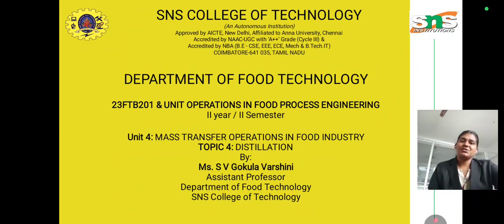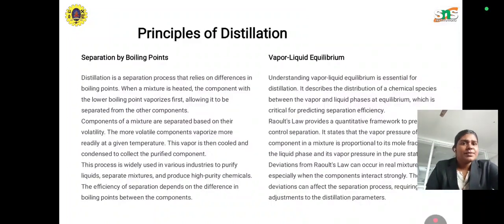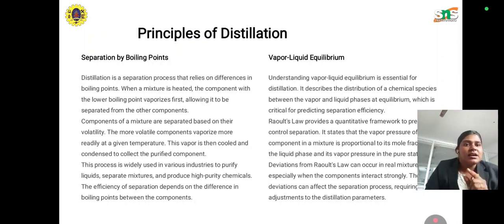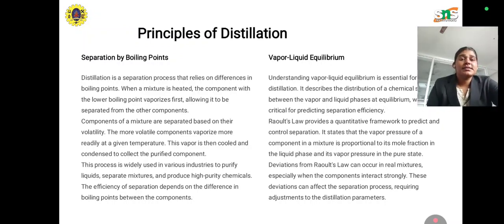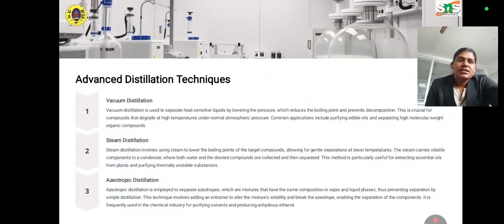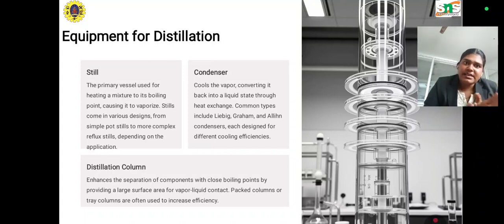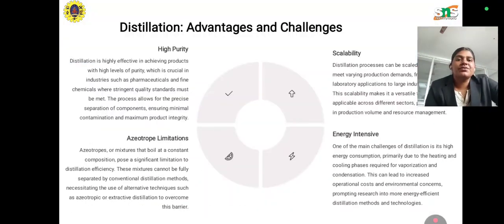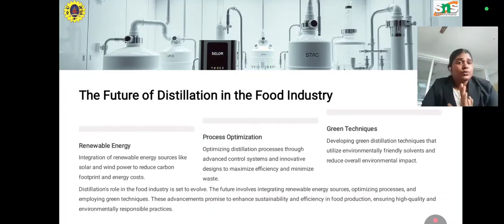Distillation || UOFP || SNS Institutions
Distillation is used for isolation of volatile aromatic flavouring compounds. In the process of distillation water or steam is used to separate flavouring compounds from their plant source.